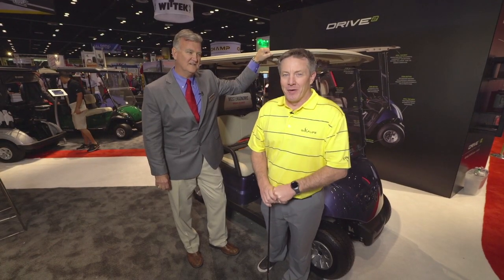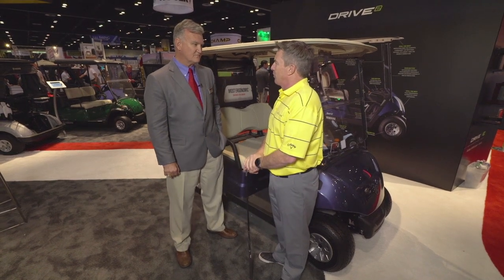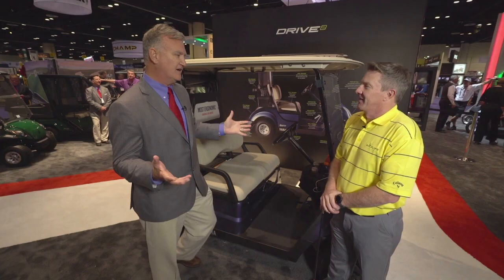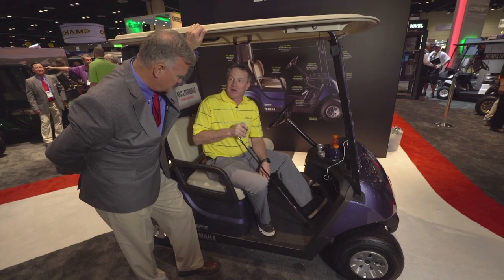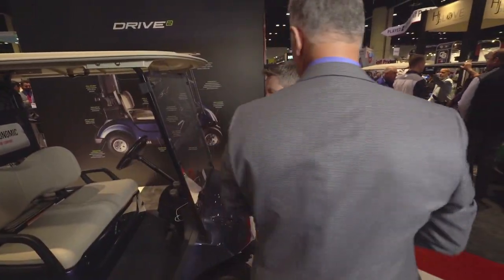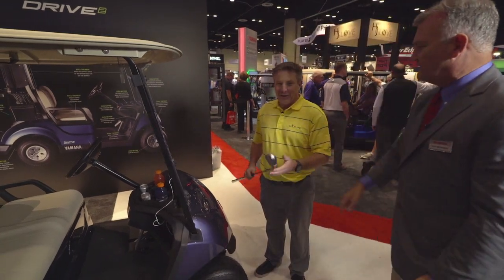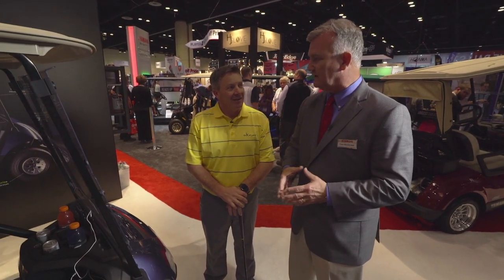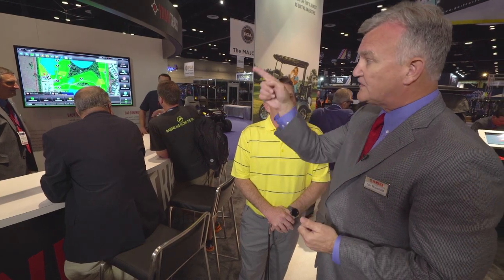Learn more about Yamaha Golf Carts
Golf Life visited the Yamaha Golf Cart Booth at the 2017 PGA Show in Orlando, Florida. We wanted to find out more about the Quietech EFI golf cart.